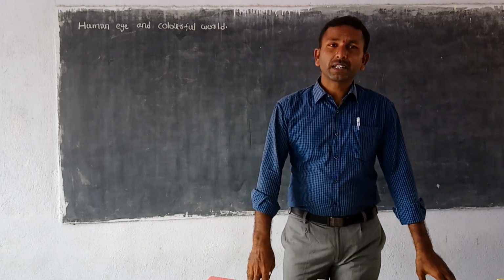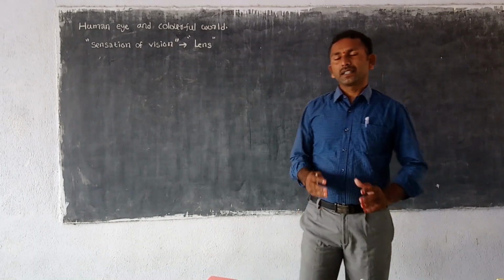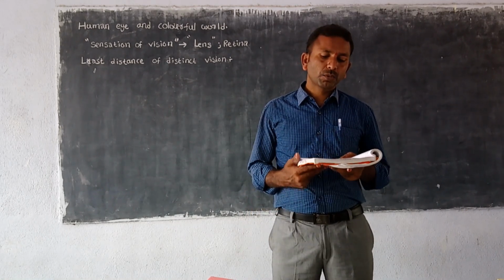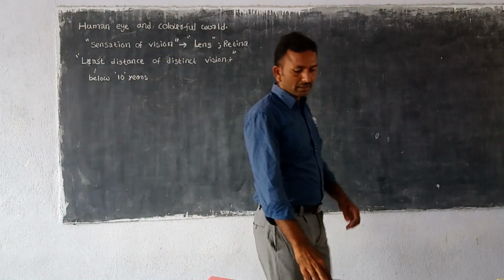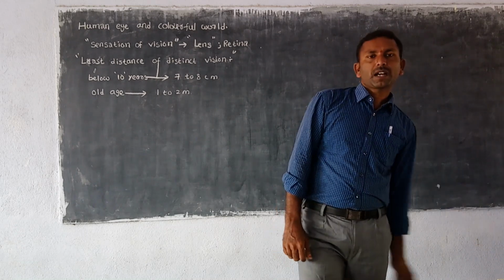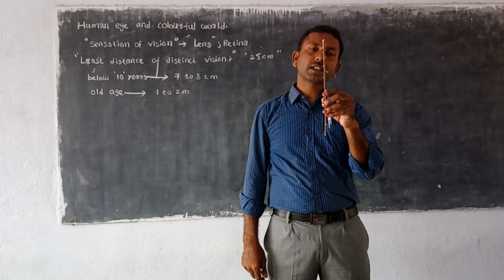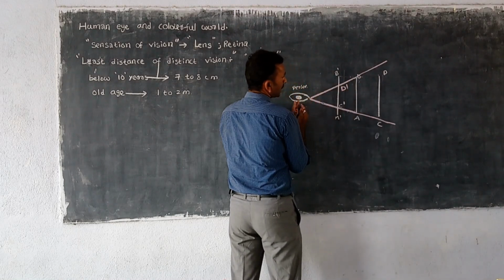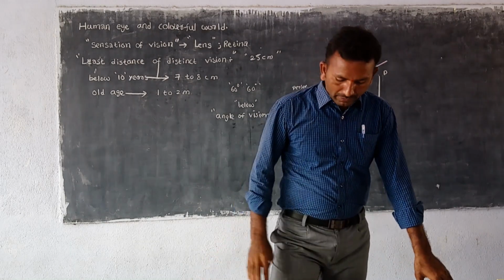10 TH CLASS HUMAN EYE AND COLOURFUL WORLD PART1 LEAST DISTANCE OF DISTINCT VISION - ANGLE OF VISION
LEAST DISTANCE OF DISTINCT VISION - ANGLE OF VISION. HOW THE LEAST DISTANCE OF DISTANCE OF DISTINCT VISION AND ANGLE OF VISION CHANGING FROM PERSON TO  PERSON  AND ALSO AGE TO AGE .